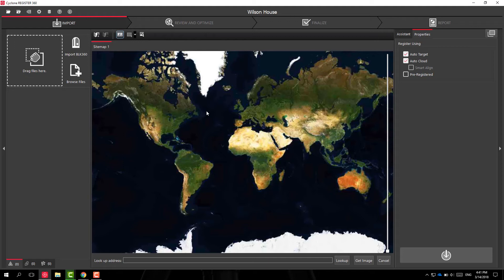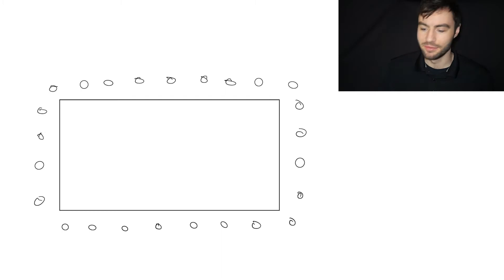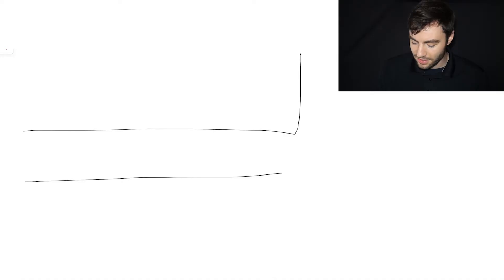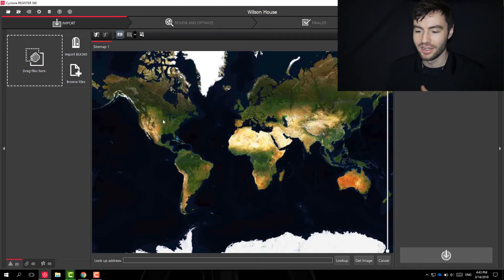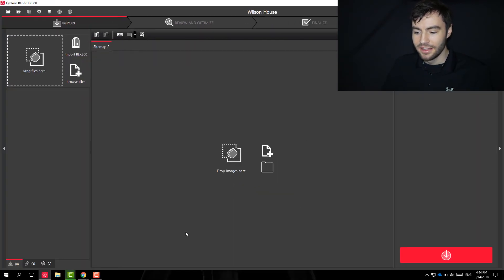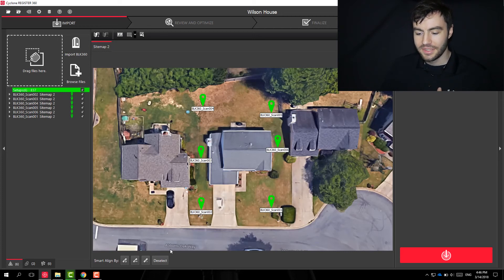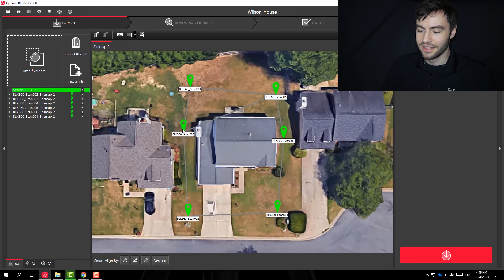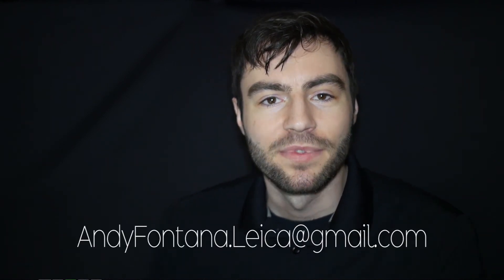Smart Align with Register360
In this video, I show you what smart align is and how you can use it in Register360.